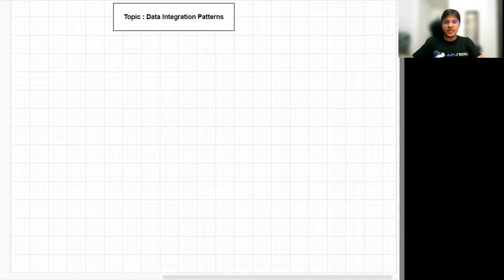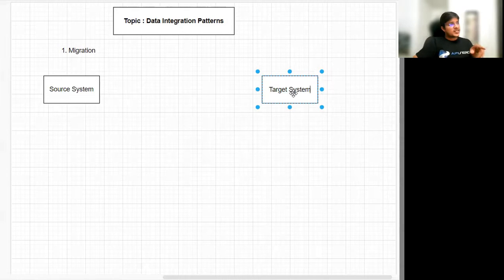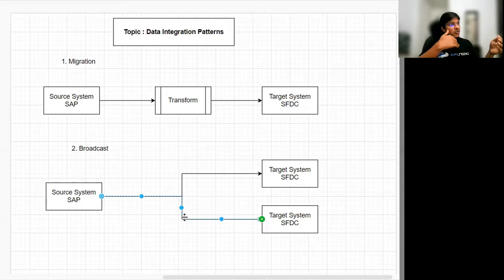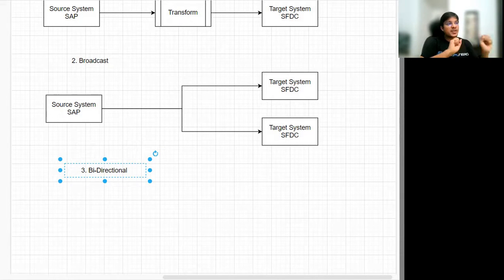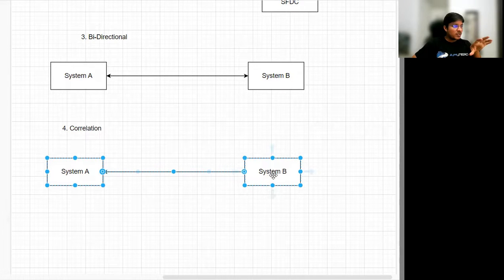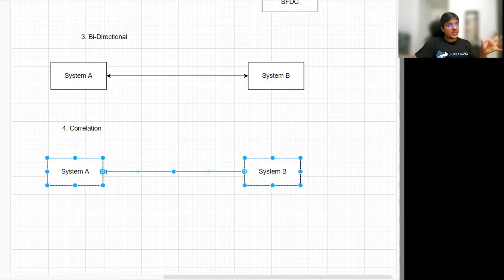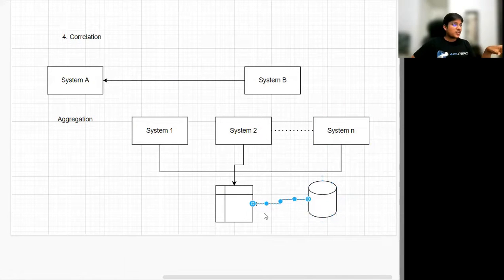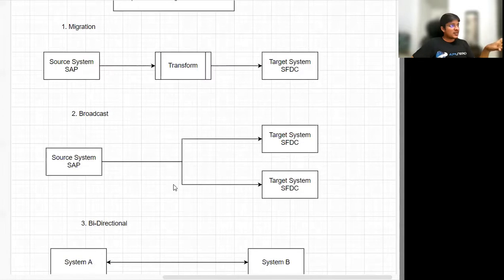Data Integration Patterns | Migration | Broadcast | Bi-directional | Correlation | Aggregation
In this session we will learn What all Data Integration Patterns we have?